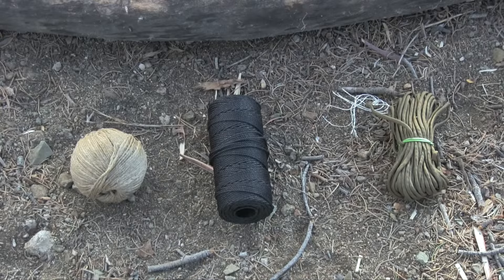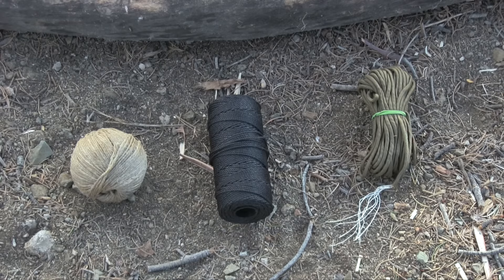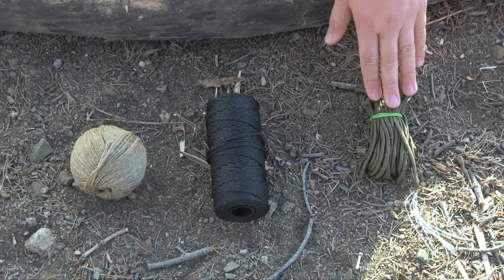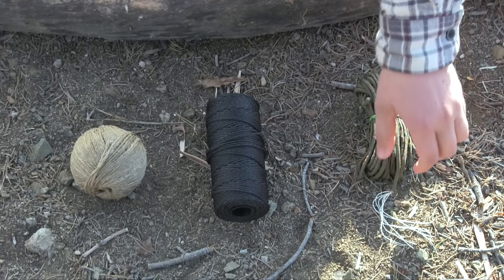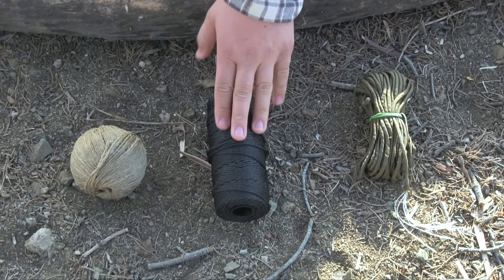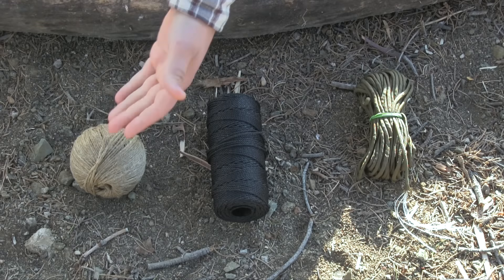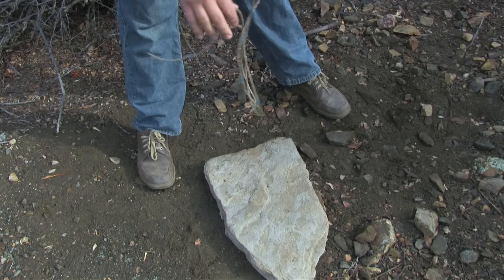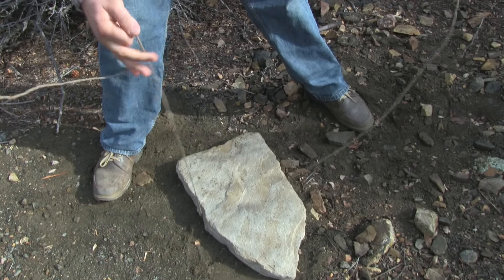Survival Rope and Natural Fiber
In this video Jeff discusses rope options for fieldcraft. After we discuss the different options we put natural fiber to its test.